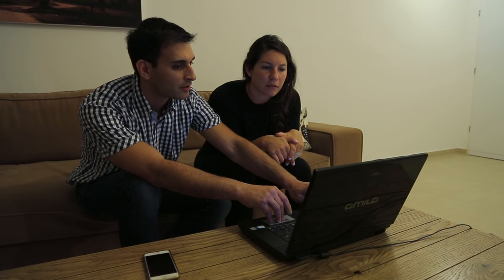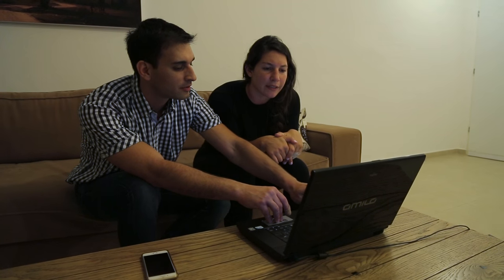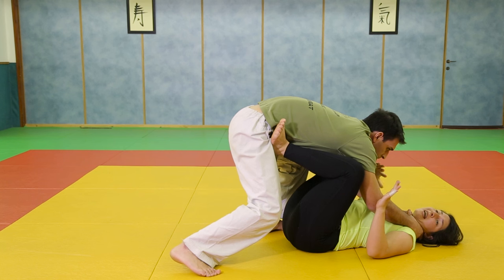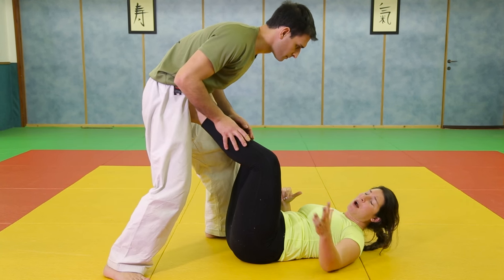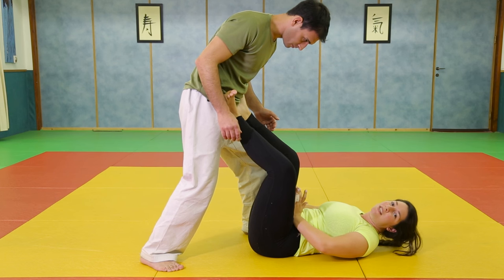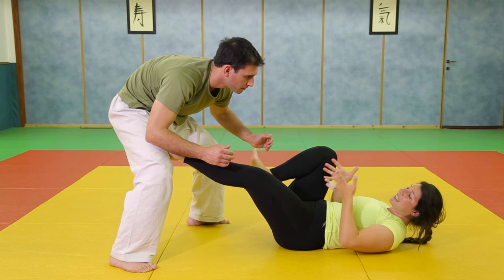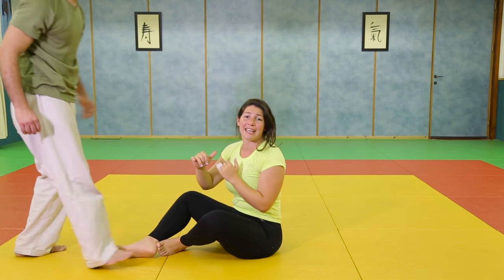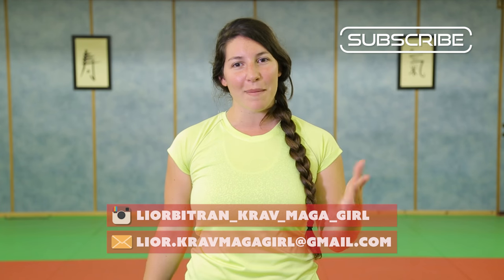Krav Maga Girl | How To Get Him Off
Krav Maga Girl, Lior Bitran, an experienced martial arts instructor is demonstrating how to protect yourself when a stranger is trying to rub you.
Due to your request - in this case Lior`s " Friend " is helping her fixing some problems in her computer, But she didn't know that her friend is the bigger problem, hitting on her isn't the best choice he did. Watch Lior applying her Krav Maga techniques to protect herself.

With a few simple Krav Maga moves you can learn how to use the lying position to your advantage. Even when you're down on the ground you can kick balls.